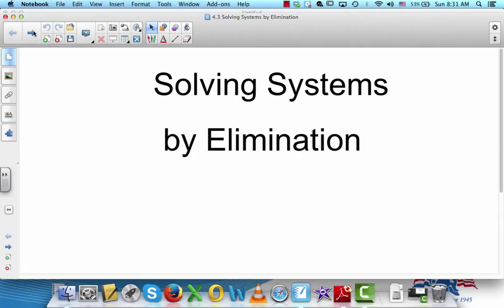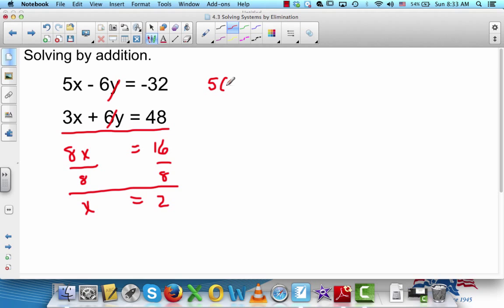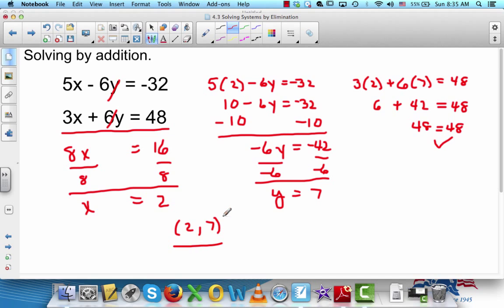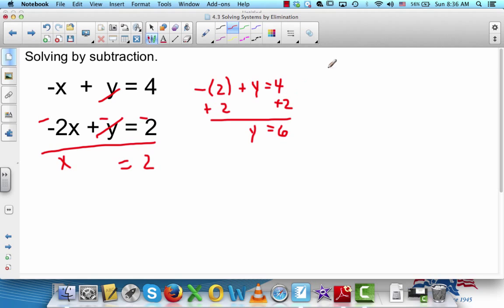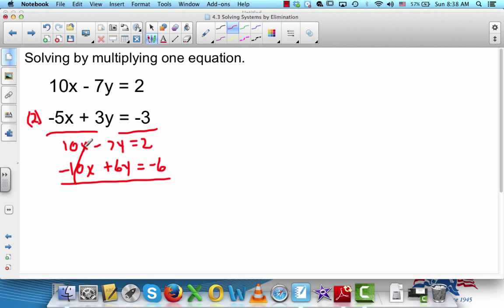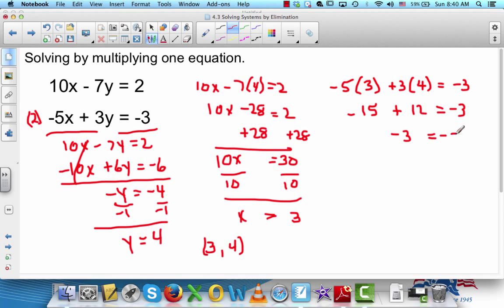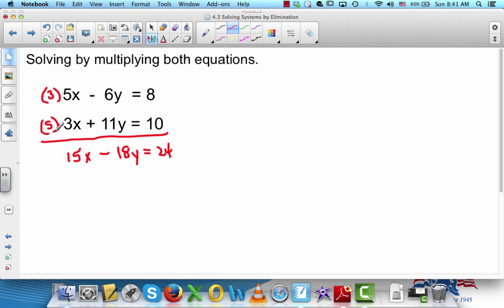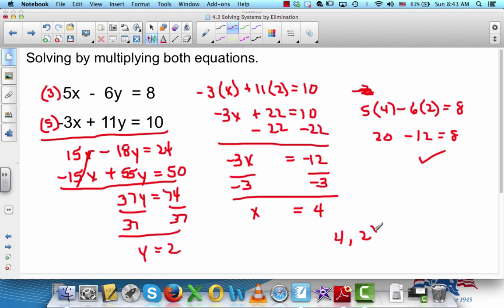Solving Systems by Elimination